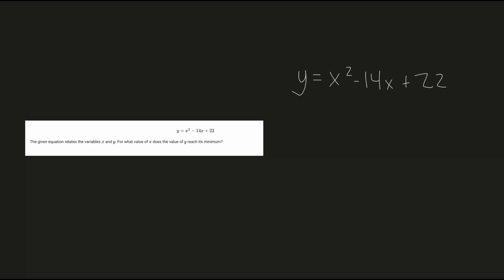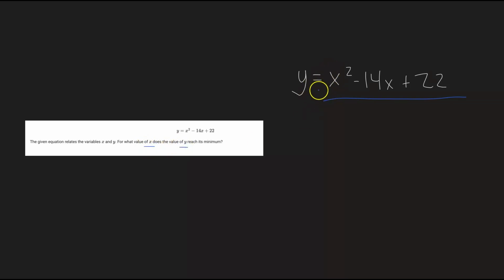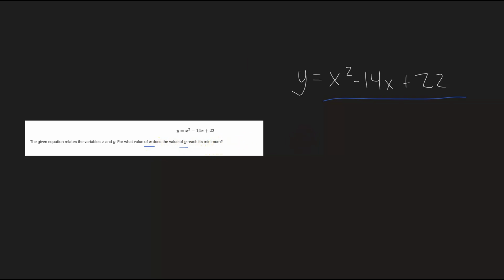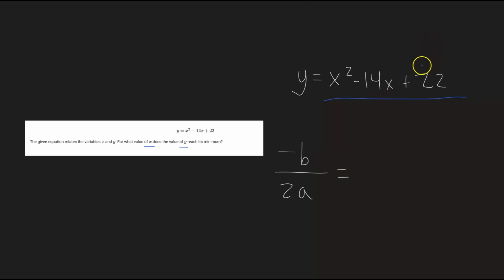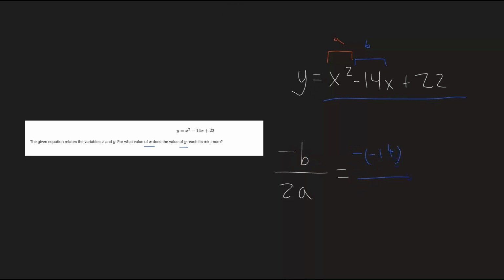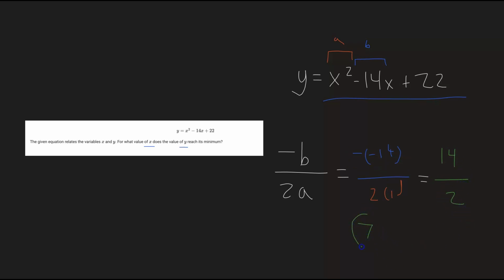Can you solve this SAT Math Problem? (Question 31)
👉 Learn secrets to scoring 1500+ on the SAT
👉 Access a curated list of opportunities, scholarships, and summer programs
👉 Get college admissions advice (extracurriculars, essays, etc.)
👉 Discover tips on studying, productivity, and student life—plus much more!
______________________________________________________________________________________________________________________________________________________________________________________________________ Digital SAT Math Question/Problem for practice!

Darren develops a solution for a digital SAT Math question. This video is a part of our SAT content and prep series

Want access to exclusive perks? Need us to make a video on a specific topic?

It is important to know some of the most important tips, tricks, and strategies for the new Digital SAT Math section. You will get practice with the Digital SAT Math questions testing your skills on quadratics, exponential functions, exponents, lines, special quadratics, and much more.